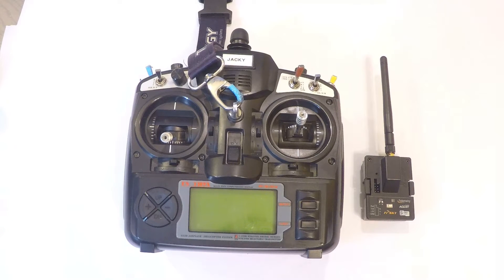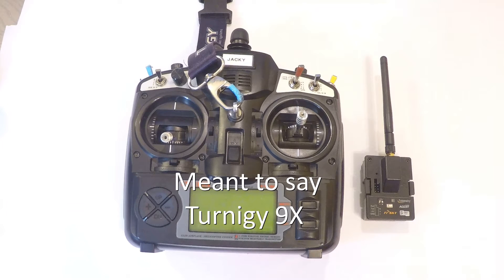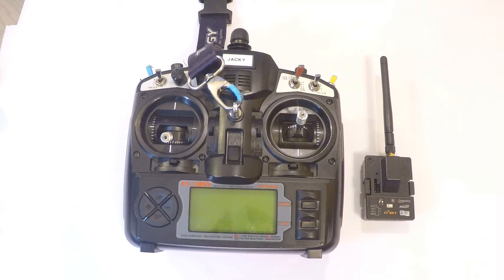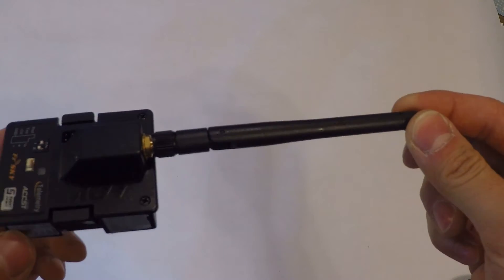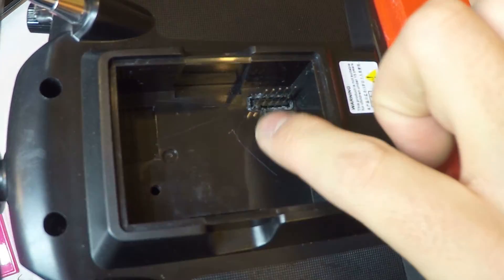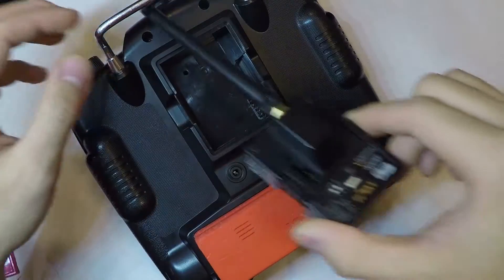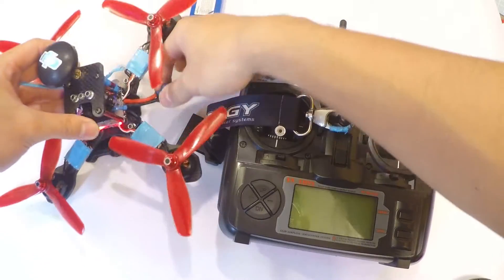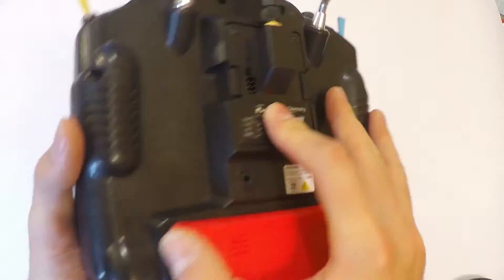Frsky 2.4Ghz XJT Module on Turingy 9X [Installation & Review]